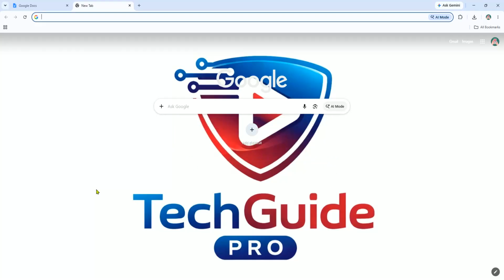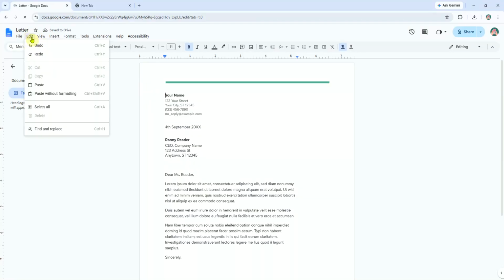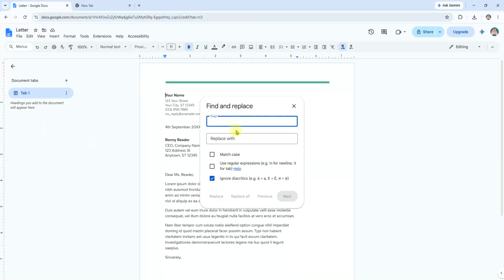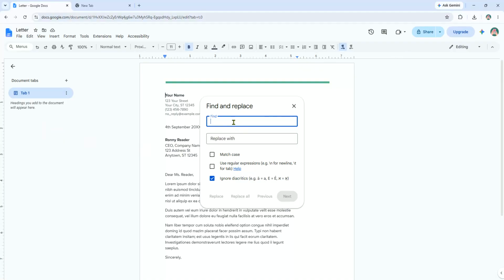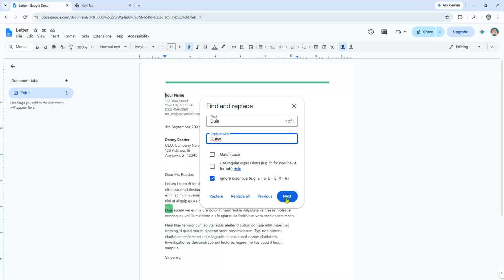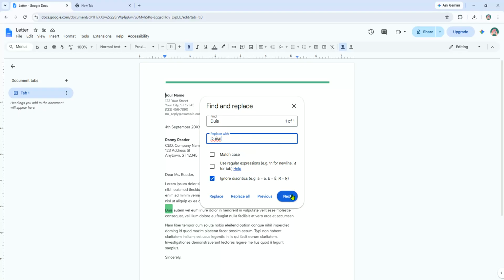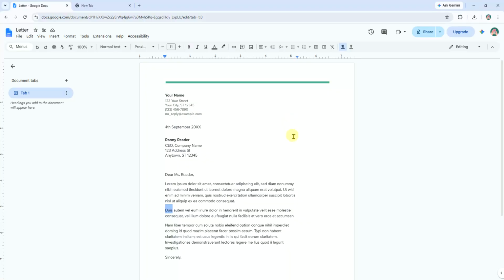How to Use Find and Replace in Google Docs - Easy Guide 2026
Learn how to use Find and Replace in Google Docs.

This tutorial will teach you how to quickly and efficiently edit your documents by utilizing the Find and Replace feature in Google Docs. You'll discover how to search for specific words or phrases, replace them with alternatives, and streamline your editing process. Whether you're correcting typos, updating information, or making bulk changes, mastering Find and Replace will enhance your productivity and make document management a breeze.